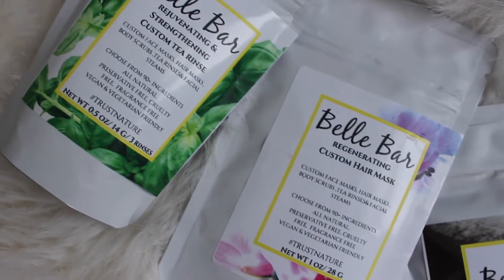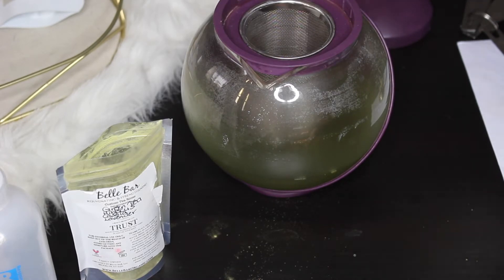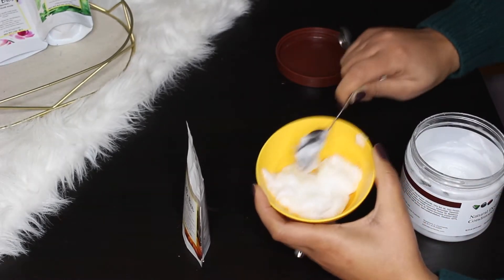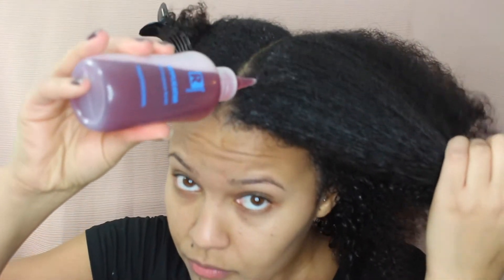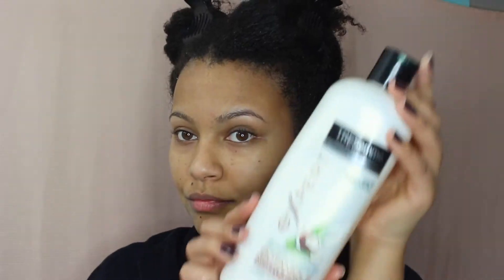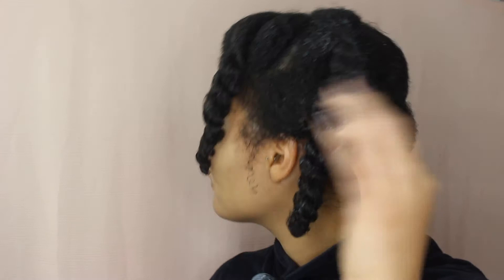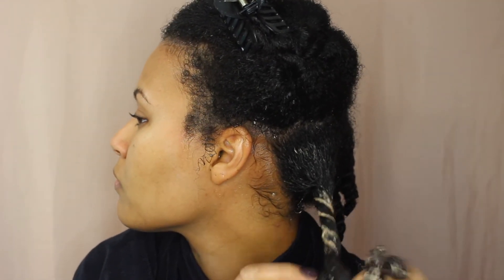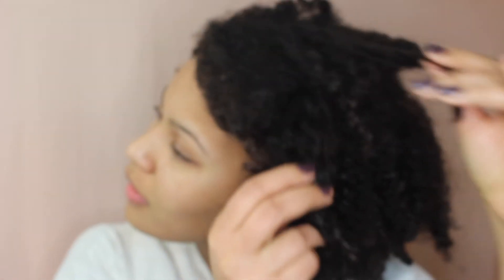DIY WASH DAY for Natural Hair feat. Belle Bar || SimplyStasia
Hi Friends!

I feel like I'm on a roll! This is my third consecutive week posting a new video. haha!

I'm trying out some DIY goodies in this video from Belle Bar Organic. They've got some really awesome products and everything is all natural, organic and completely customizable. Here's a link to check them out

Products used:
Belle Bar Rejuvenating & Strengthening Custom Tea Rinse
Customized ingredients - Green tea, Hibiscus, Cassia, Lavender

Belle Bar Custom Holiday 2017 Hair Mask
Customized ingredients - Cocoa, Avocado oil, Honey, Cinnamon, Brown sugar

What's your favourite DIY recipe?